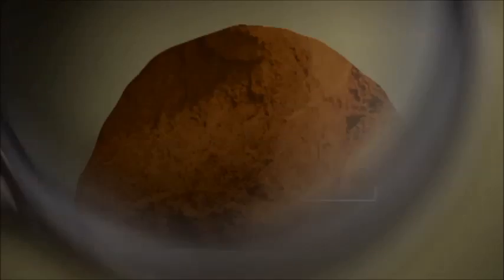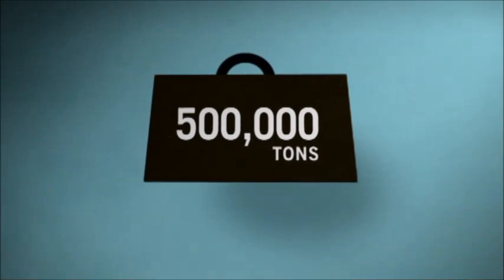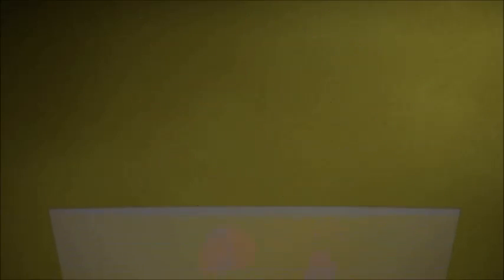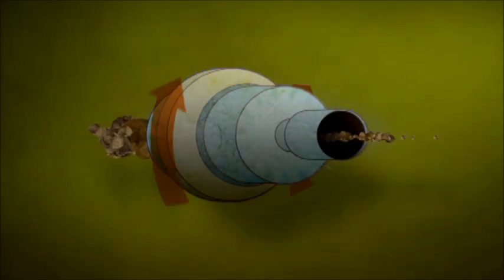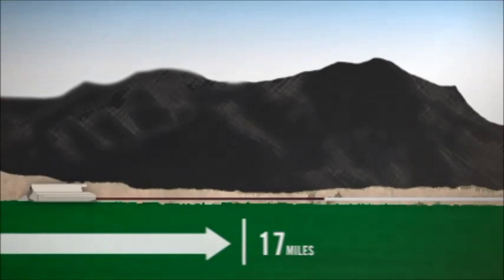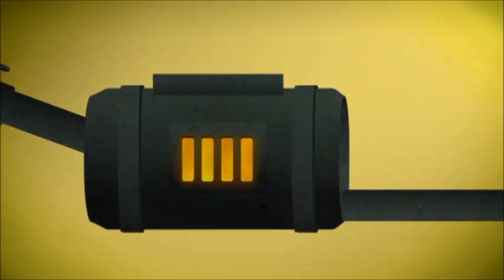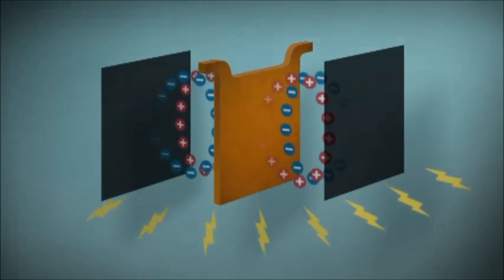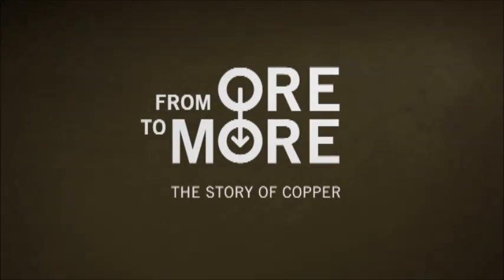From Ore To More - The Story of Copper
Created by Rio Tinto and Kennecott Utah Copper, this great six minute video explains the story of copper from start to finish.